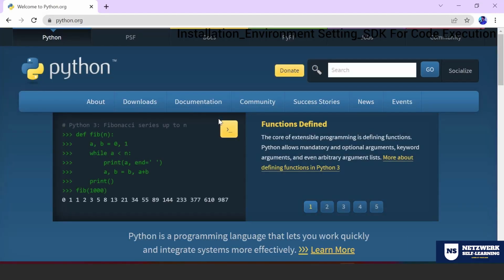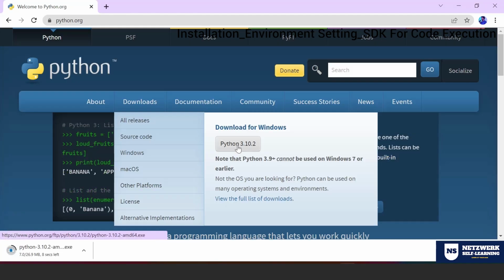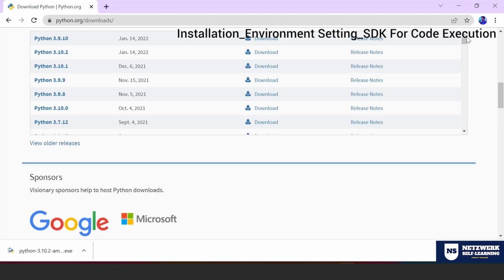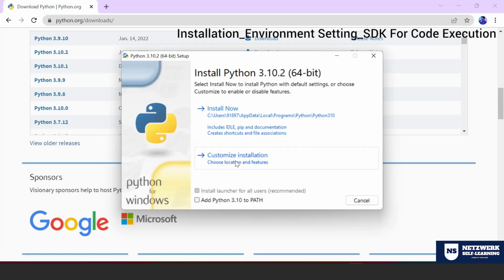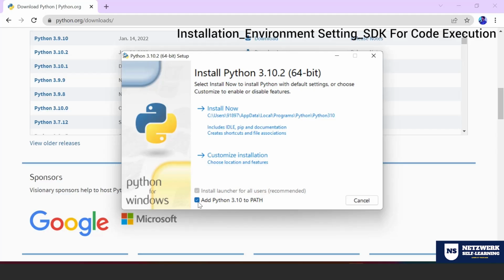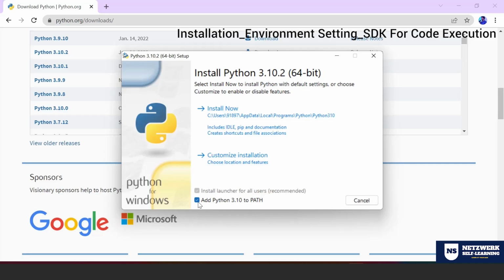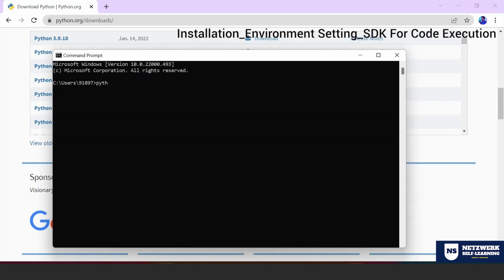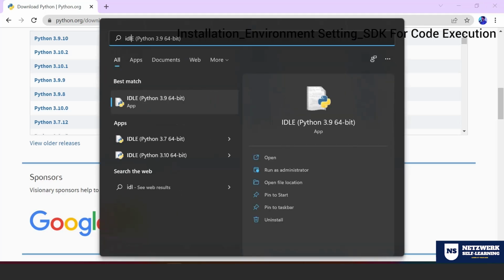How to Install Python on Windows, macOS & Linux | Step-by-Step Python Installation Guide | Chapter-1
🚀 How to Install Python on Windows, macOS & Linux | Step-by-Step Python Installation Guide 🚀

Welcome to our Python Development Series! In this video, we will guide you through the installation of Python on different operating systems, including Windows, macOS, and Linux. Whether you are a beginner or an experienced developer, installing Python correctly is the first step to coding success.

📌 In this video, you will learn:
✅ Step-by-step installation process for Windows, macOS, and Linux
✅ How to verify Python installation
✅ Setting up environment variables (Windows)
✅ Installing and managing Python versions using Pyenv (Linux/macOS)

Python is one of the most popular programming languages in the world, used in web development, data science, machine learning, and automation.

Python installation, Install Python on Windows, Python for beginners, Python tutorial, Python setup, Download Python, Python 3 installation

1️⃣ How to install Python on Windows 10/11
2️⃣ How to install Python on macOS
3️⃣ How to install Python on Linux (Ubuntu, Debian, Fedora)
4️⃣ How to set up Python environment variables
5️⃣ How to check Python version after installation
6️⃣ How to install Python step by step
7️⃣ How to install multiple Python versions
8️⃣ Python installation for beginners